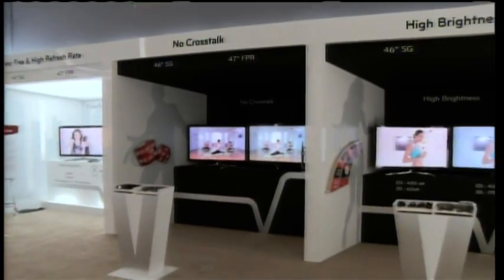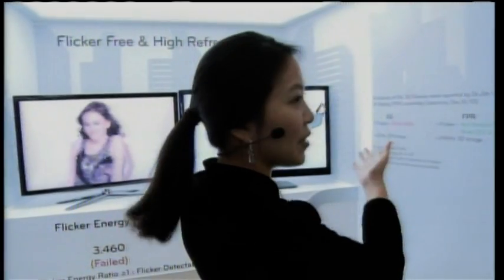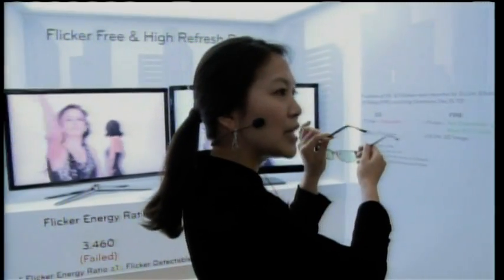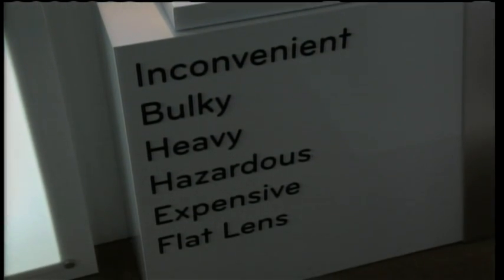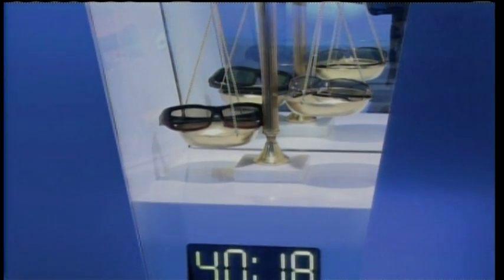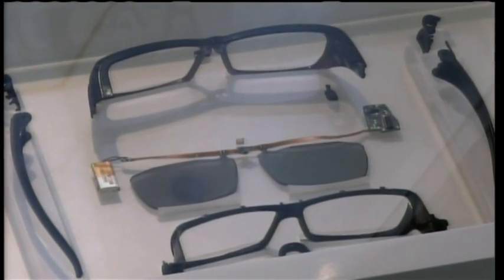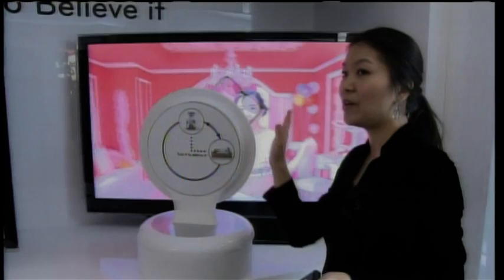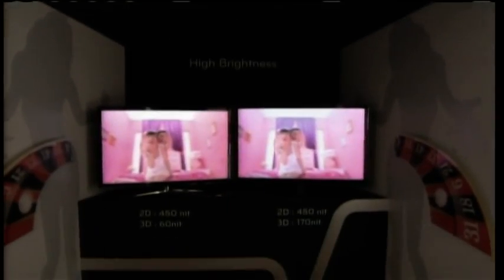New LG Polarized 3D Display at CES 2011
LG Display [NYSE: LPL, KRX: 034220], a leading innovator of TFT-LCD technology, showcases its Film Patterned Retarder (FPR, polarized glasses type) 3D panel at a kickoff press conference in Las Vegas, during the 2011 Consumer Electronics Show (CES). FPR will effectively allow manufacturers to "create an incredible quality 3D TV experience that is healthy, convenient and affordable".